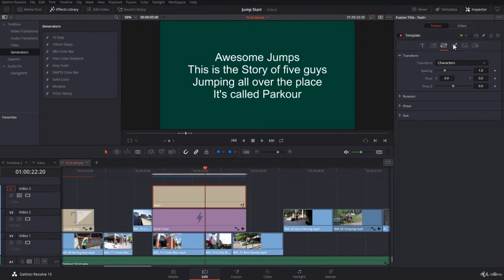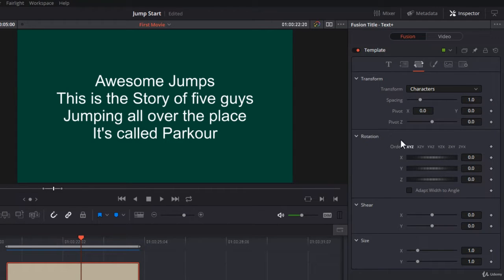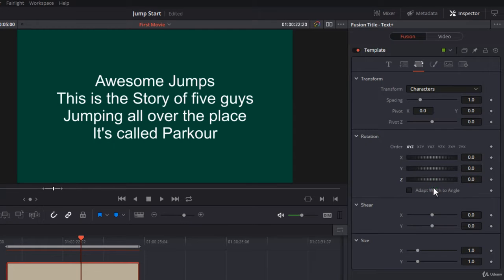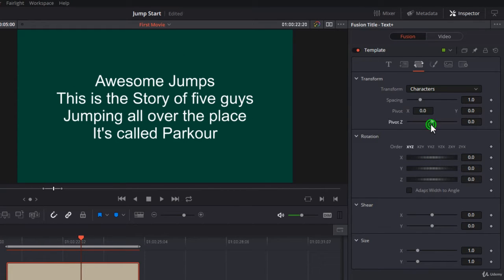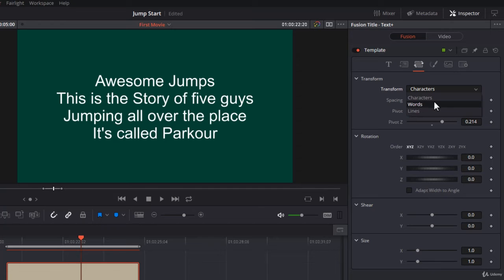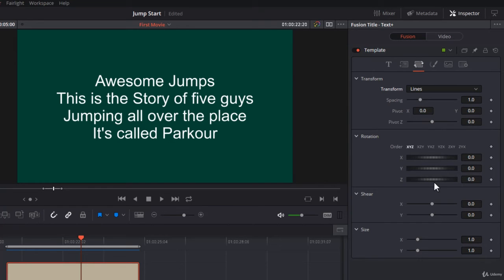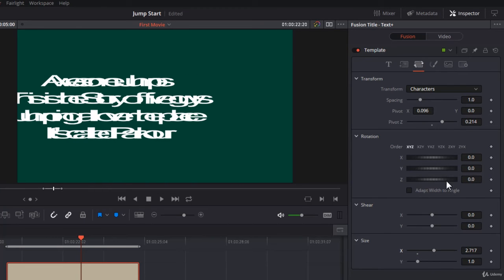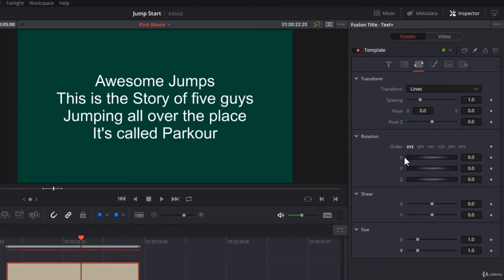Davinci Resolve Tutorial 112 Fusion Text The Transform Tab per CharacterWordsLines